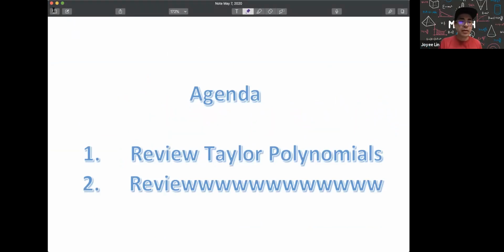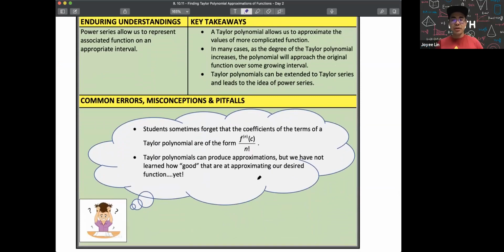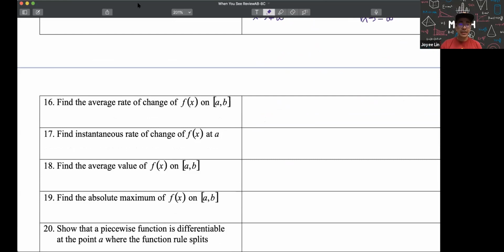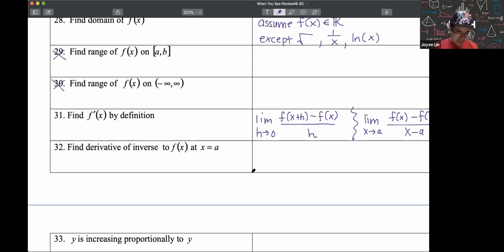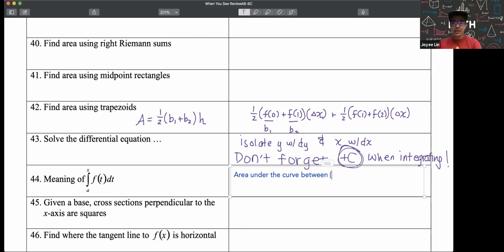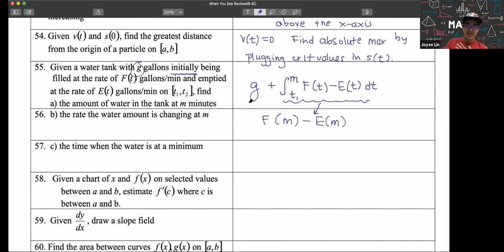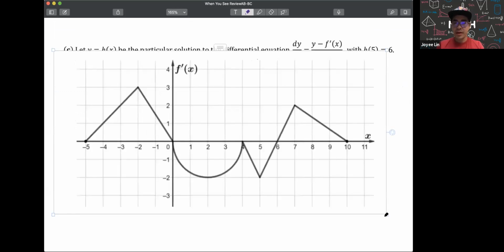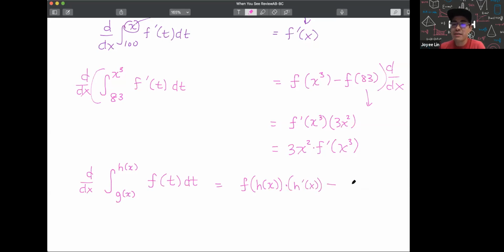AP Calculus 2020 Final Review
0:00 - Intro
2:32 - Taylor Polynomial
3:00 - Example 5
5:50 - Why do we use f(2x)?
6:50 - fundamental theorem of calculus
7:20 - Practice 1
9:22 - Practice 3
9:47 - Practice 4
10:58 - Practice 5
11:40 - Maclaurin Series
13:45 - The most common pitfalls
14:55 - Find the zeros
15:33 - Find equation of the line tangent to f(x) at (a,b)
16:28 - Find equation of the line normal to f(x) at (a,b)
17:05 - Show that f(x) is even
17:21 - Show that f(x) is odd
17:49 - Find the interval where f(x) is increasing
18:43 - Find the interval where the slope of f(x) is increasing
19:14 - Find the minimum value of a function
21:00 - Find the minimum slope of a function
21:41 - Find critical values
21:50 - Find inflection points
22:28 - Show that lim f(x) exists
23:16 - Show that f(x) is continuous
23:46 - Find vertical asymptotes of f(x)
23:49 - Find horizontal asymptotes of f(x)
25:50 - Find the average rate of change of f(x) on [a,b]
25:58 - Find the instantaneous rate of change of f(x) on [a,b]
26:00 - Find the average value of f(x) on [a,b]
27:03 - Find the absolute maximum of f(x) on [a,b]
27:28 - Show that piecewise function is differentiable at the point a where the function rule splits
29:00 - Given s(t) (position function), find v(t)
29:20 - Given v(t), find how far a particle travels on [a,b]
29:50 - Find the average velocity of a particle on [a,b]
31:00 - Given v(t), determine if a particle is speeding up at t=k
31:27 - Given v(t) and s(0), find s(t)
33:12 - Show that Rolle's Theorem holds on [a,b]
34:30 - Show that Mean Value Theorem holds on [a,b]
35:30 - Find domain of f(x)
36:32 - Find f(x) by definition
38:49 - y is increasing proportionally to y
39:52 - Find the line x=c that divides the area under f(x) on [a,b] to two equal areas
40:51 - D/dx f f(t)dt =
41:38 - D/dx f (t) dt
43:58 - The rate of change of population is…
44:09 - The line y=mx+b is tangent to f(x) at (a,b)
45:30 - Did area using trapezoids
46:46 - Solve the differential equation…
47:55 - Meaning of f f(t)dt
49:30 - Given a base, cross sections perpendicular to the x-axis are squares
49:55 - Find where the tangent line to f(x) is horizontal
50:25 - Find where the tangent line to f(x) is vertical
50:50 - Find the minimum acceleration give v(t)
52:18 - Given the value of f(a) and the fact that the anti-derivative of f is F, find F(b)
53:29 - Find the derivative of f(g(x))
53:53 - Given f f(x)dx, find f [f(x)+k]dx
55:02 - Given a picture of f(x), find where f(x) is increasing
55:46 - Given v(t) and s(0), find the greatest distance from the organ of a particle on [a,b]
57:53 - Given a water tank with g gallons initially being filled at the rate of F(t) gallons/min and emptied at the rate of E(t) gallons/min on [t1,t2], find a) the amount of water in the tank at m minutes
59:33 - B) the rate the water amount is changing at m
1:00:00 - C) the time when the water is at a minimum
1:01:58 - Given a chart of x and f(x) on selected values between a and b, estimate f(c) where c is between a and b
1:02:19 - Find the area between curves f(x)g(x) on [a,b]
1:02:32 - Find the volume if the area between f(x)g(x) is rotated about the x-axis
1:02:50 - Find lim f(x)/g(x) if lim f(x) = Lim g(x) = 0
1:03:18 - Find f f(x) dx
1:04:00 - dP/dt = k/M P(M-P) or dP/dt = kP(1-P/M)
1:04:50 - Find f dx/x2+ax+b where x1+ax+b factors
1:05:18 - When does the particle stop
1:06:18 - Find f xedx where a,n are integers
1:07:00 - Write a series for ln(l+x) centered at x=0.
1:07:21 - Sum 1/n^p coverages if…
1:07:34 - If f(x)=2+6x+18x^2+54x^2+… find f(-1/2)
1:09:13 - f(x)=1+x_ x^2/2!+x^3/3!+…
1:09:34 - Given f(x), find are length on [a,b]
1:10:12 - Find the volume when the area between y=f(x), x=0, y=0 is rotated about the y-axis
1:11:51 - Euler’s question
1:16:44 - Area by trapezoids/midpoint
1:20:38 - Fundamental theorem of calculus